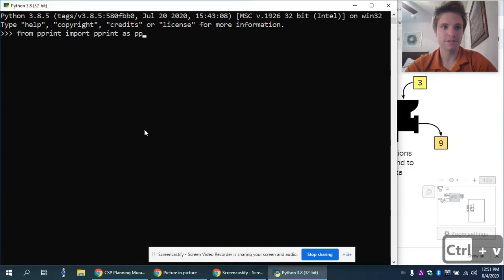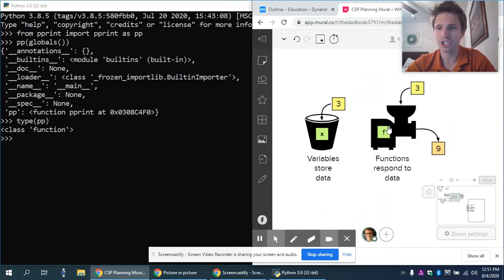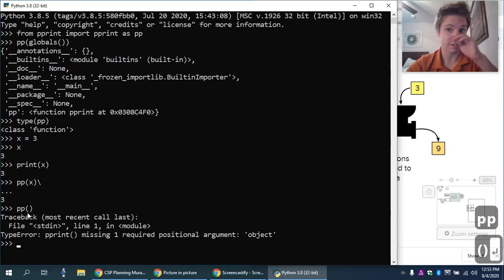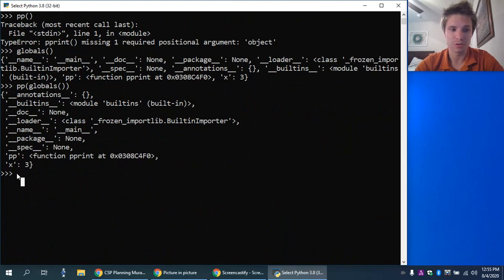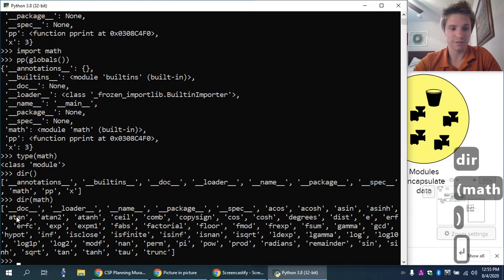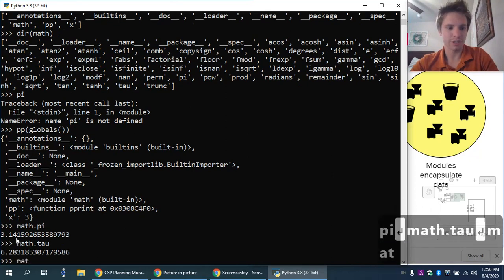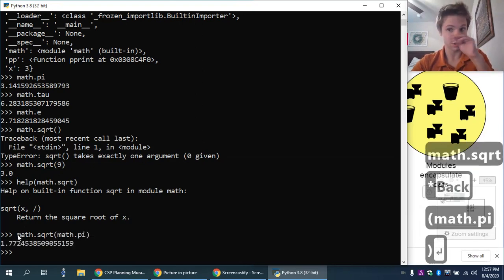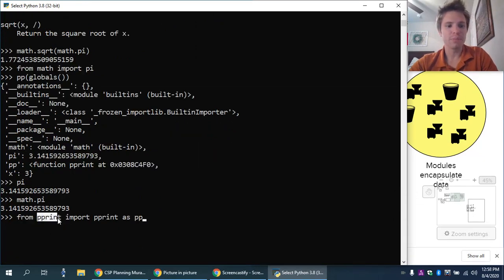Functions & Modules | Python Basics [6/6]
Mr. Hulsey demonstrates built-in functions and modules in python